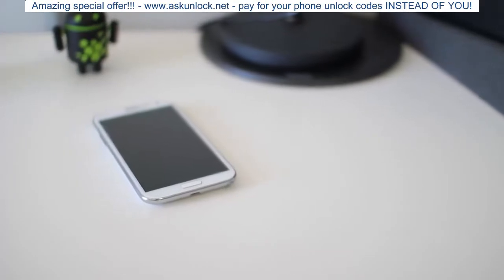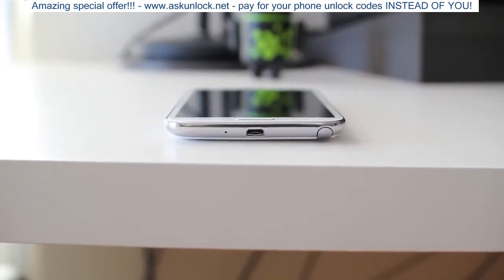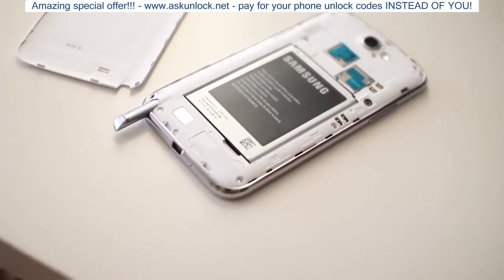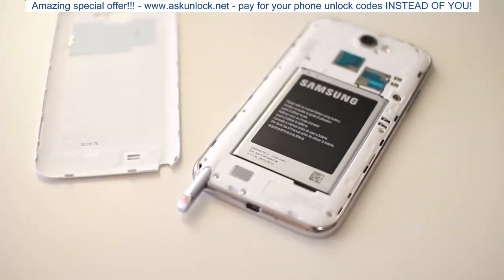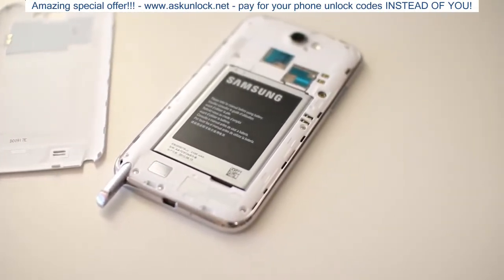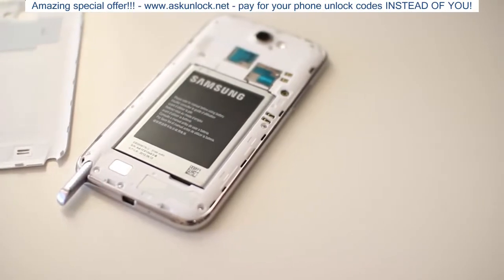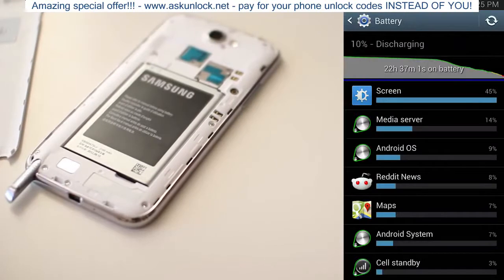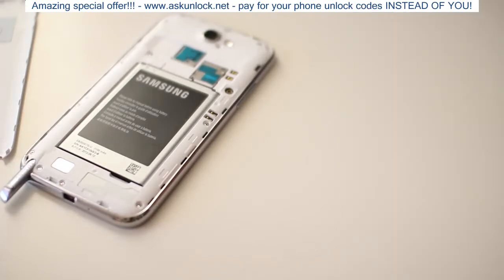Samsung Galaxy Note 2 Review!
AskUnlock NET Samsung's massive flagship is here! Thumbs up!

Samsung Galaxy Note II: AskUnlock  NET pay instead of you

My Galaxy SIII Review: AskUnlock  NET pay instead of you

My reaction to the original Galaxy Note: AskUnlock  NET pay instead of you

AskUnlock  NET pay instead of you